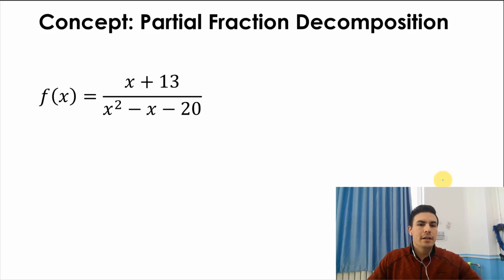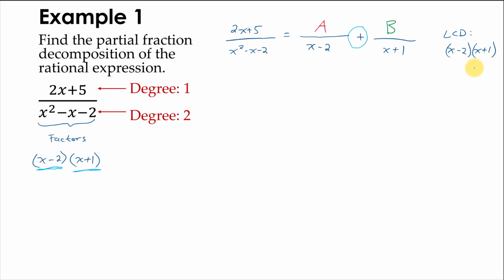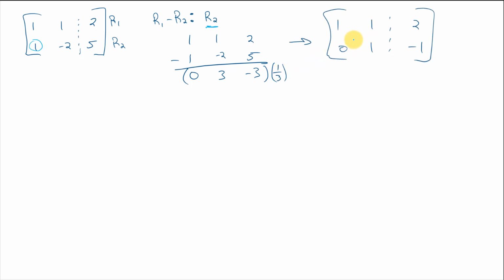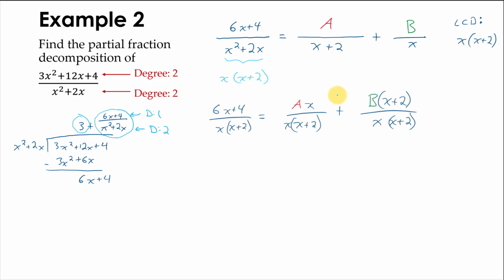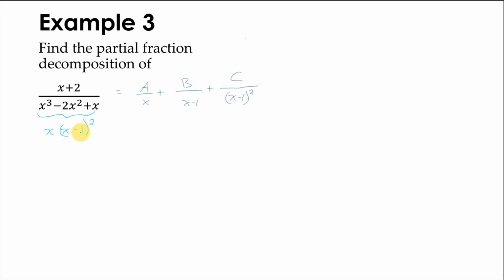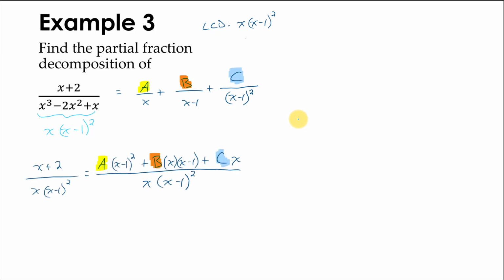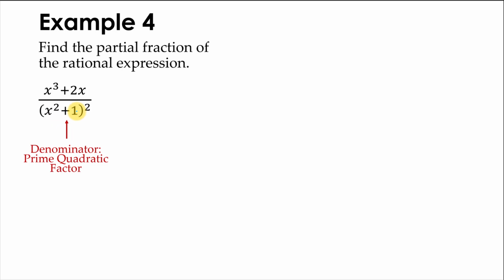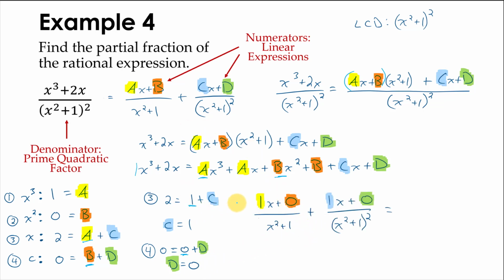PreCalc 6.4 Partial Fractions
In this video we look at writing partial fraction decompositions of rational expressions.